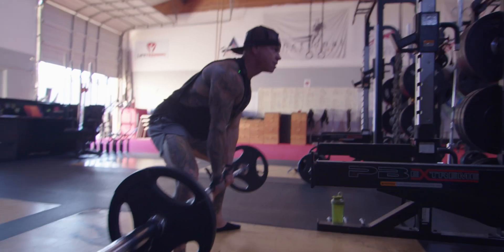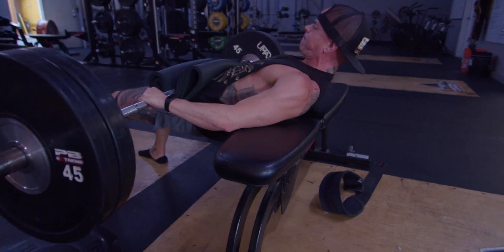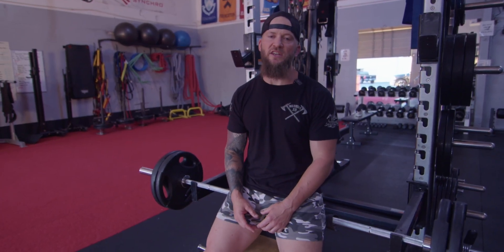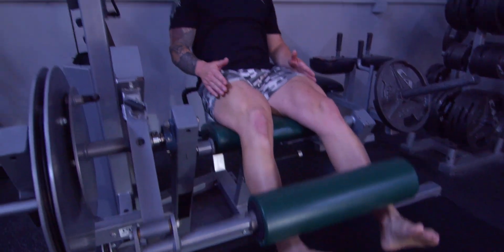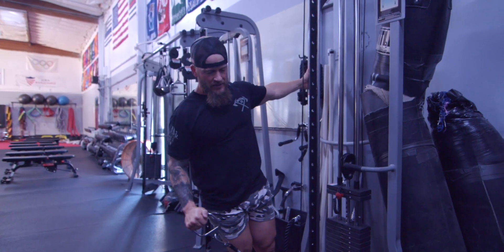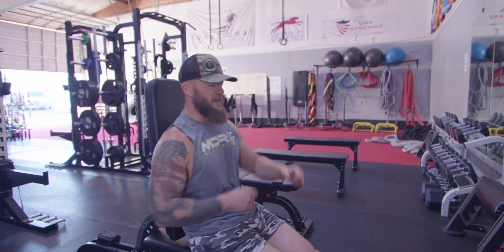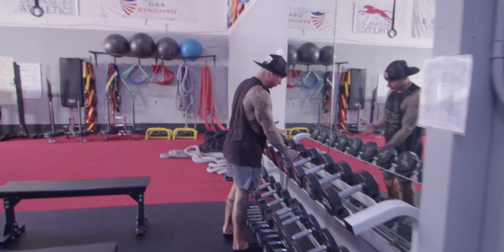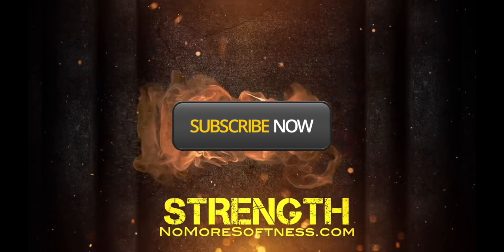Bodybuilding Vlog #2 Leg Day - Muscle Builder Pro Training Session with Coach Wine! 💪🔥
Unleash the Beast within & Dive into the world of intense hypertrophy training with our NEW Pro Muscle Builder PMB program. Crafted with precision by Coach Wine, this regimen is not for the faint-hearted. 🚀💥

Aimed to help you BUILD MUSCLE and GET LEAN AF, it's the ultimate game-changer for hardcore fitness enthusiasts. Hosted at the legendary Functional Muscle Fitness facility in Concord, CA, you can now access this muscle sculpting blueprint from ANYWHERE via our Elite Training APP for just $49/month. 🔥📲

Track your gains, watch instructional videos, and embark on a transformative journey. If you're all about elevating your game, leveling up, and ditching the ordinary, this is your ticket to seeing explosive results in 30 days or LESS.